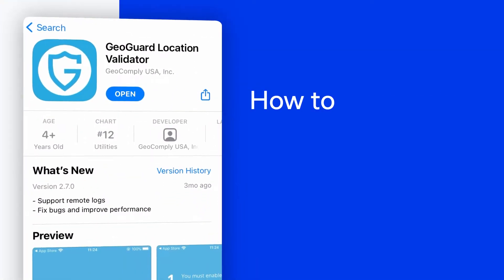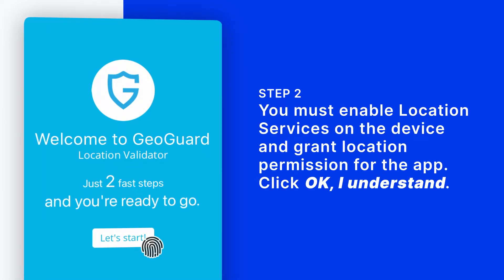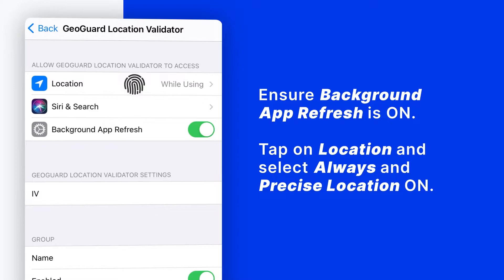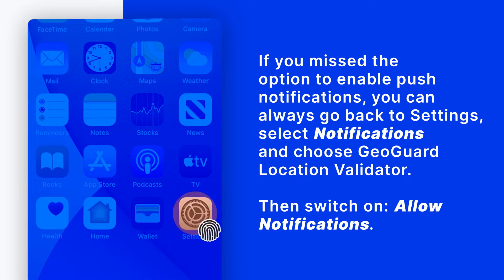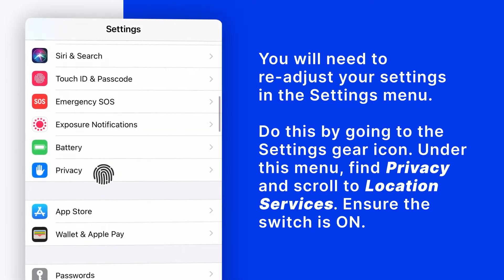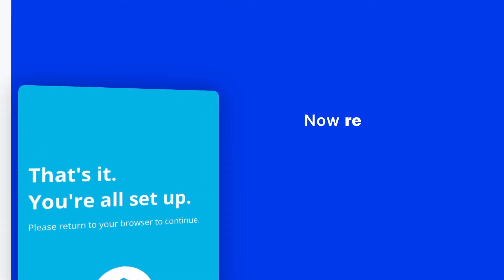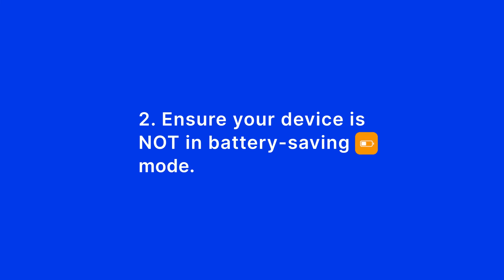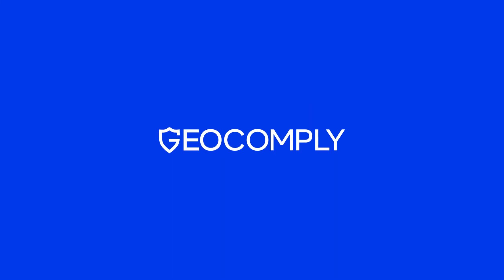How to geolocate using GeoGuard Location Validator on iPhone device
Are you placing bets on your iPhone device and having issues with the GeoGuard Location Validator app?
If you are using GeoGuard Location Validator for the first time, you may need to adjust some device settings before attempting to verify your location.
Follow our step-by-step instructions in this video to learn how to do just that.

The Global Market Leader in Geolocation Security. GeoComply provides fraud prevention and cybersecurity solutions that detect location fraud and verify a customer’s true digital identity.